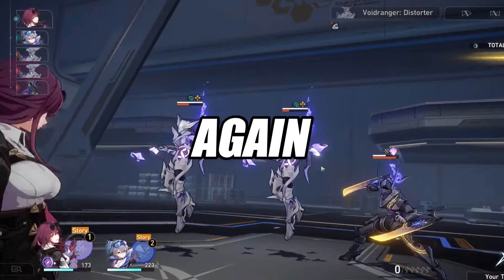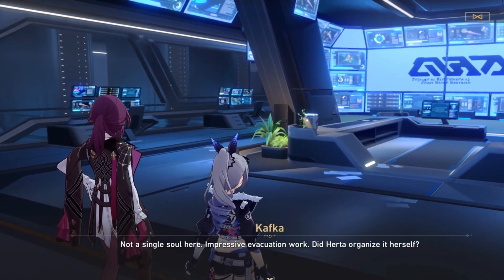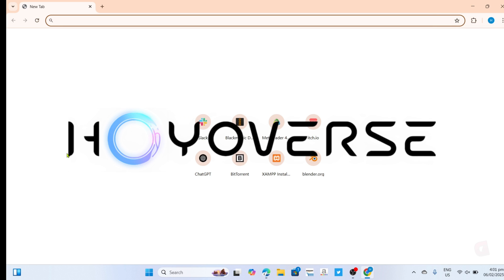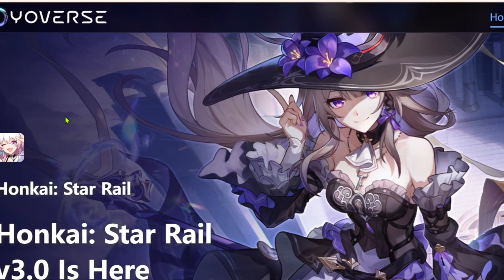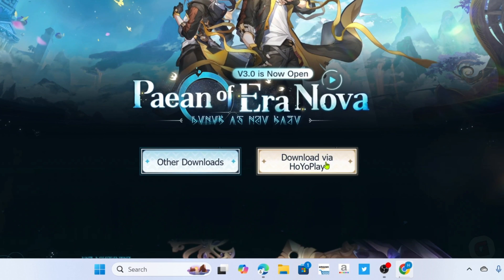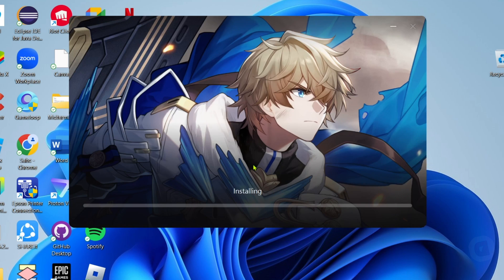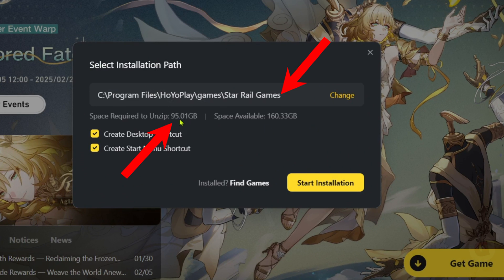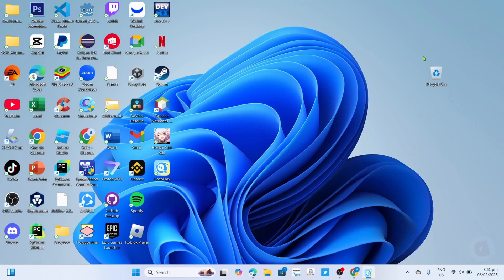How to Download HONKAI STAR RAIL for Free on PC or Laptop - Easy Step-by-step Guide (2025)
Learn how to download and play HONKAI STAR RAIL for free on pc or laptop in this quick tutorial video.